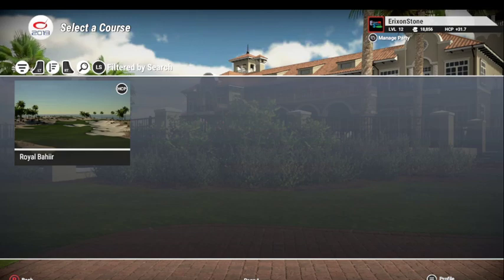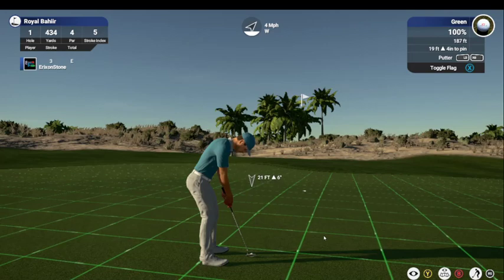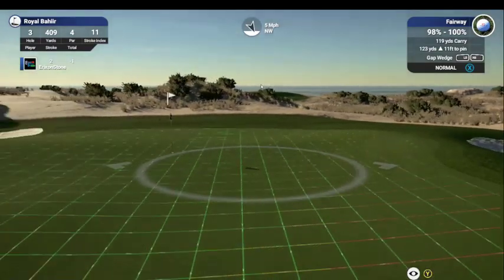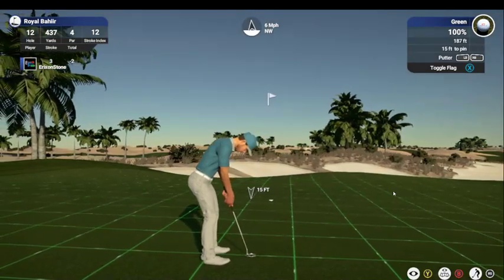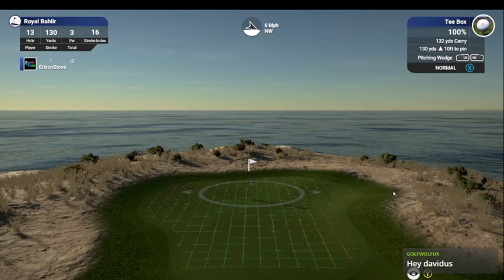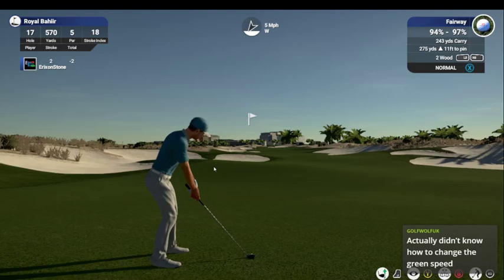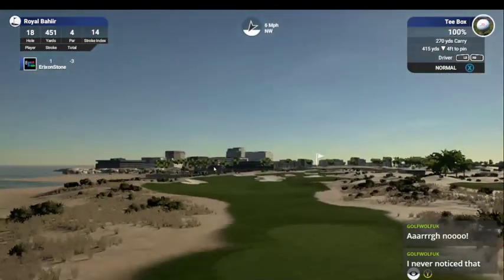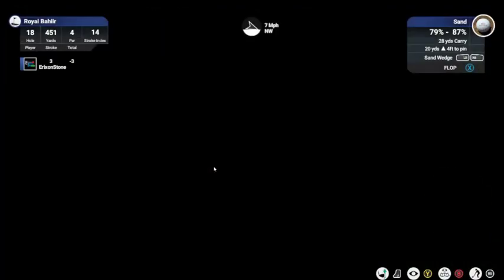TGCT Rookie Design Challenge - Royal Bahiir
Playthrough of Royal Bahiir, an entry into the 2019 TGCTours Rookie Design Challenge -- Watch live